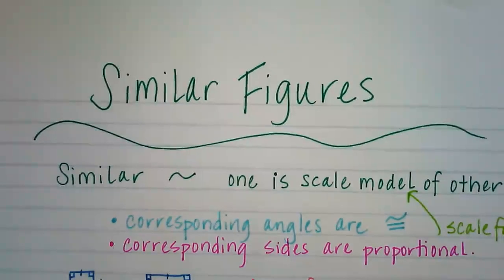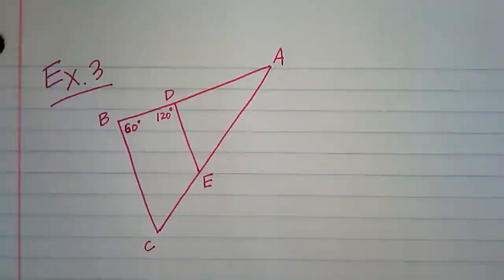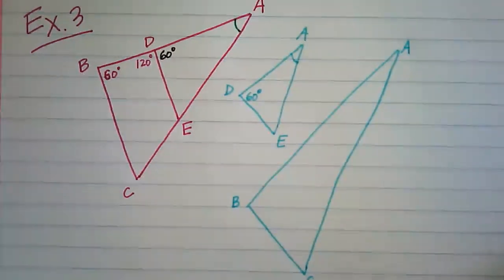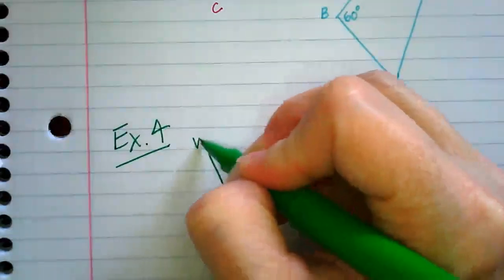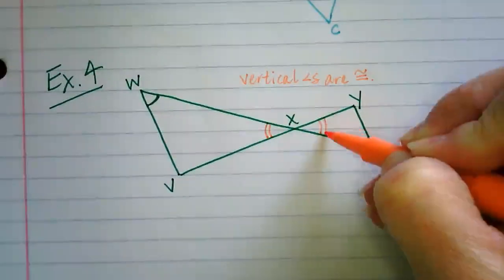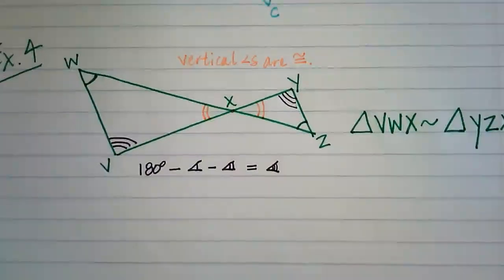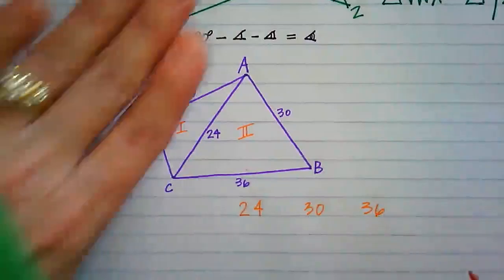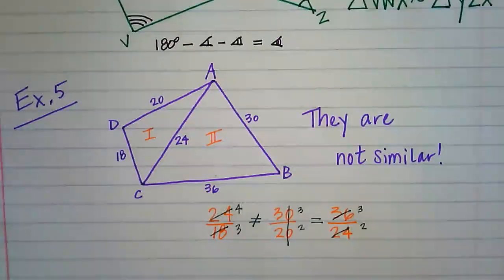Similar Figures Part 2